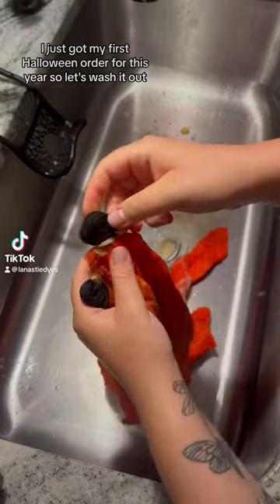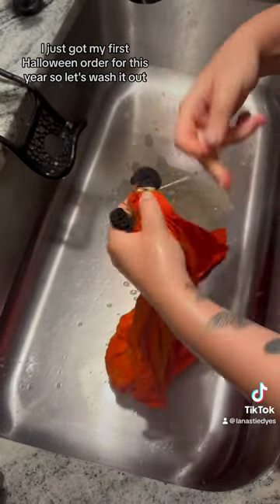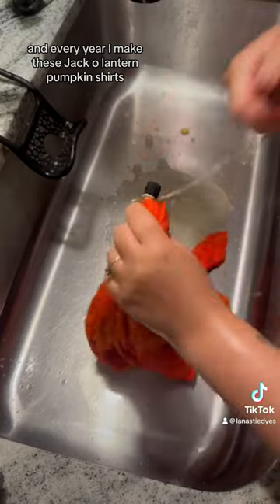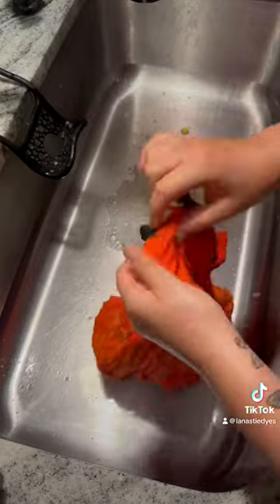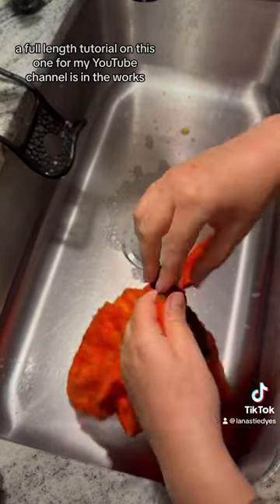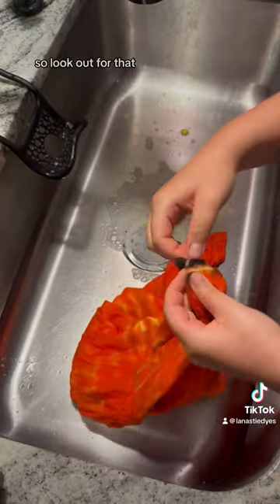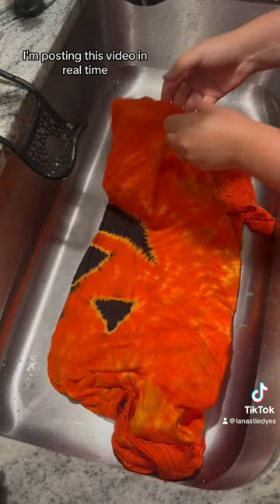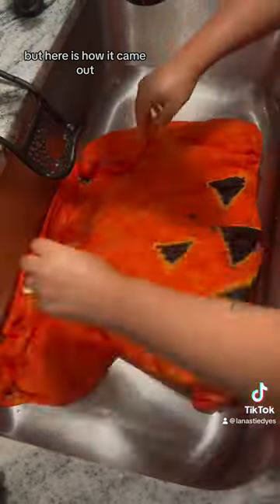Halloween tie dye!